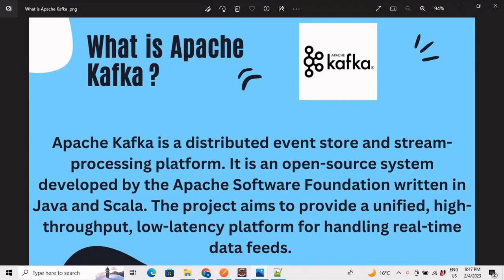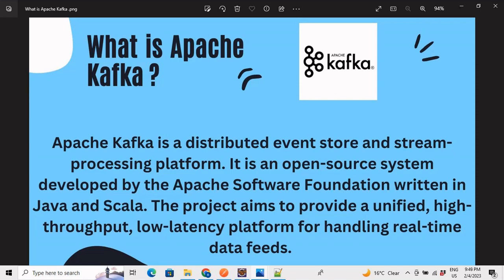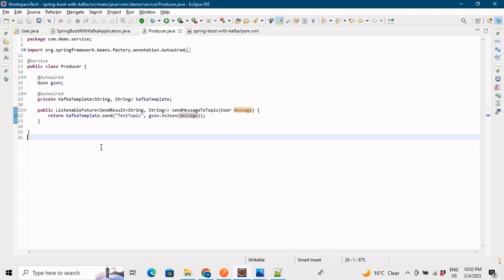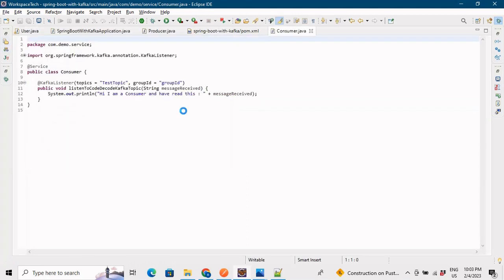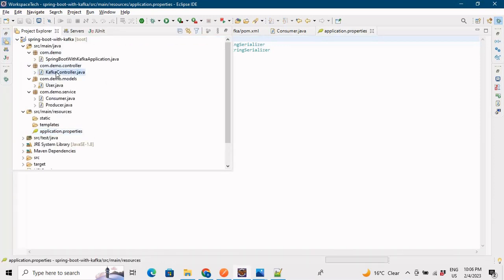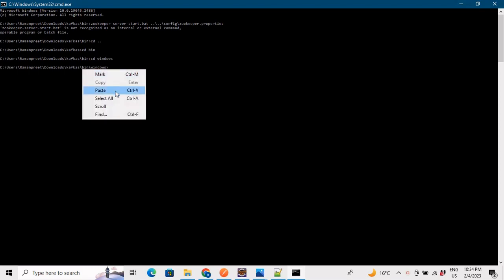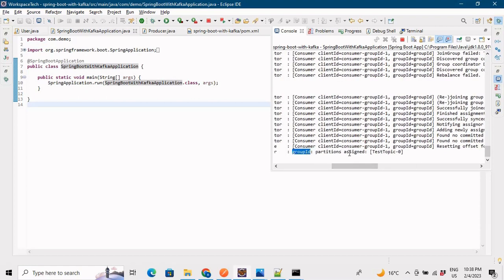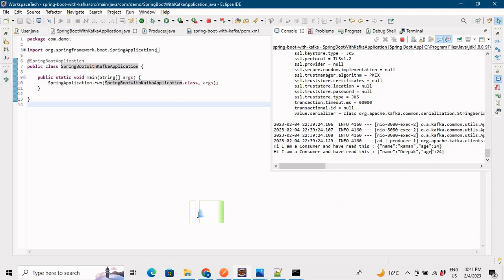Kafka : Hello World Example With Spring Boot | Everything about Kafka| Producer and Consumer Example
Hello Everyone , in this video we will learn how to get started with apache kafka , a Simple Producer Consumer Example would be covered .